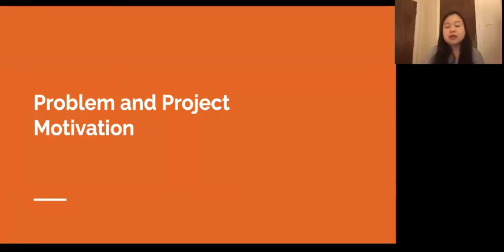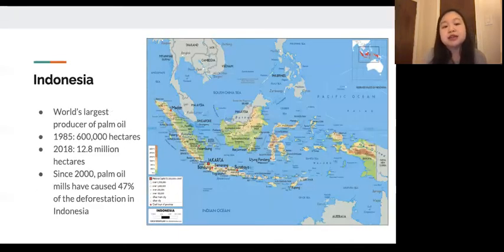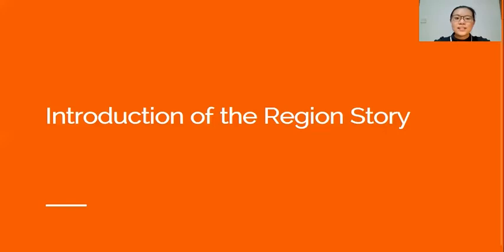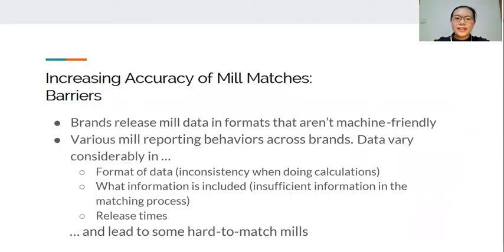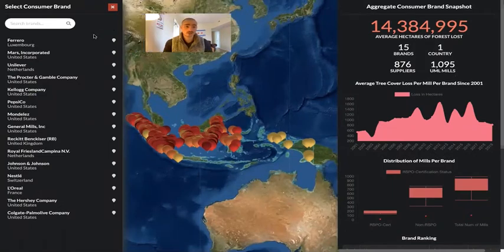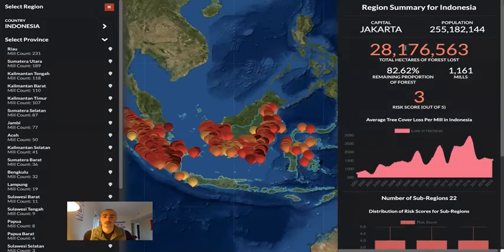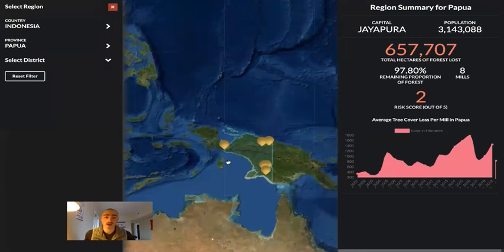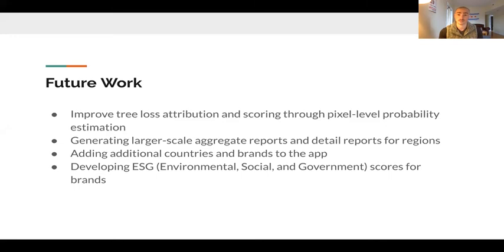Palm Oil Mill Deforestation Tracker (Civic Data & Technology Clinic W21)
The Civic Data and Technology Clinic at the University of Chicago partners with public interest organizations, leveraging data science research and technology to address pressing social and environmental challenges. The Clinic also provides students with exposure to real-world projects and problems that transcend the conventional classroom experience including: 1) working with imperfect datasets, applying models and algorithms to real-world data, and navigating security and privacy issues; and 2) communicating results to a diverse set of stakeholders (e.g., industry, public interest, government agencies), and translating information into actionable insights, policy briefs and software prototypes. The Clinic is an experiential project-based course where students work in teams as data scientists with real-world clients under the supervision of instructors. Students will be tasked with producing key deliverables, such as data analysis, open source software, as well as final client presentations, and reports.

The Civic Data and Technology Clinic is supported by the Harris School for Public Policy, the Center for Data and Computing, and the Master of Science in Computational Analysis & Public Policy program.